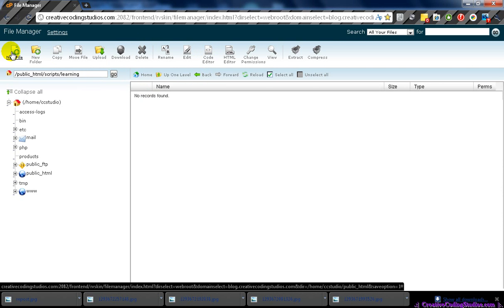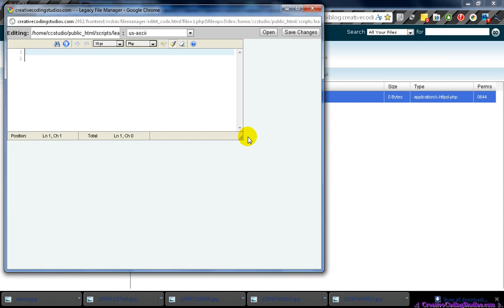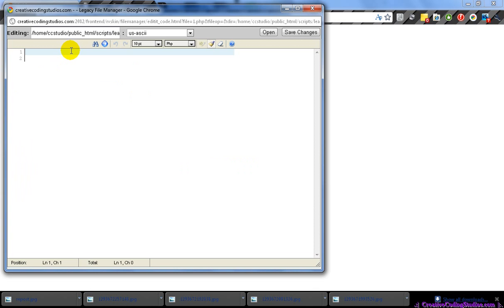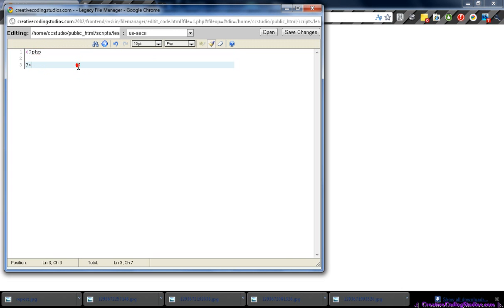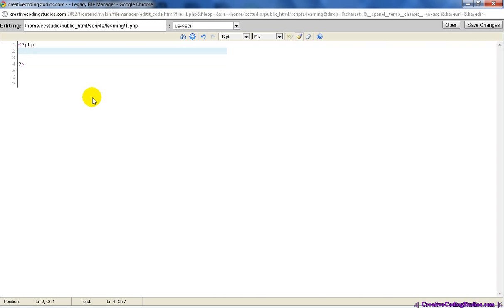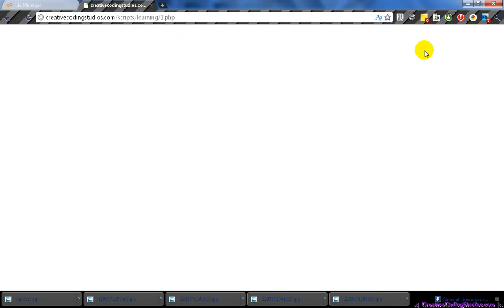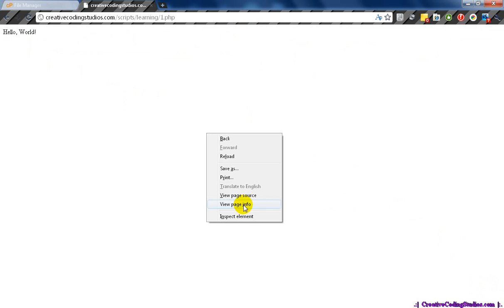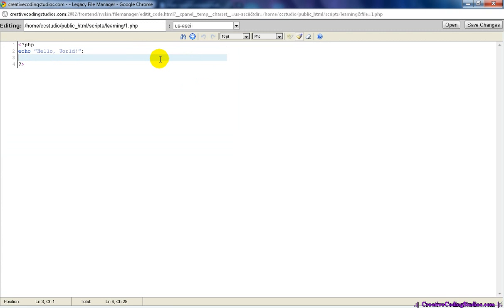Lesson 1 PHP Intro